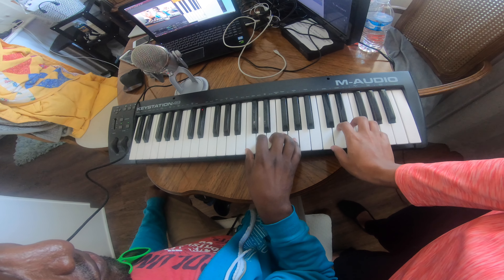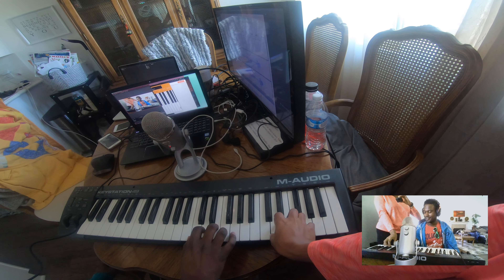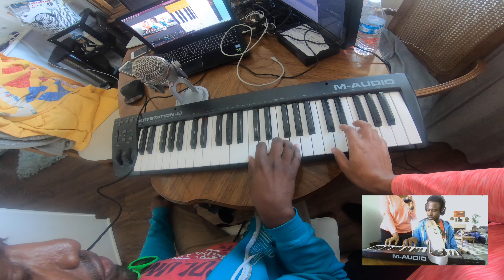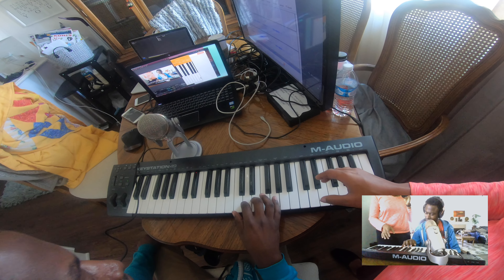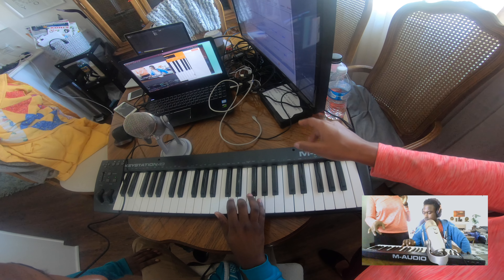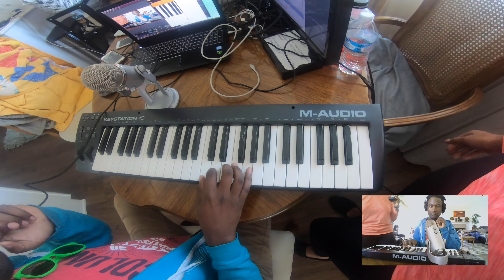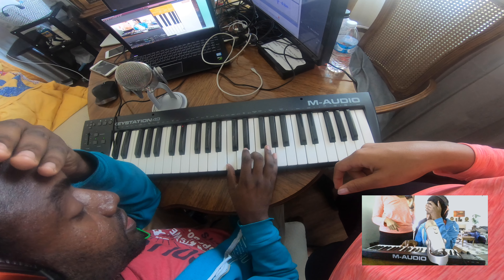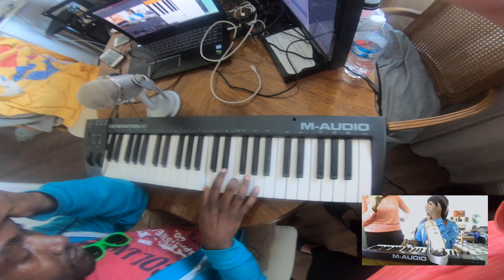My girlfriend teaches me piano | first lesson P.2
Welcome back to part two of "my girlfriend teaches me piano" first lesson. This time, I learn the hottest beat, "Marry had a little lamb."